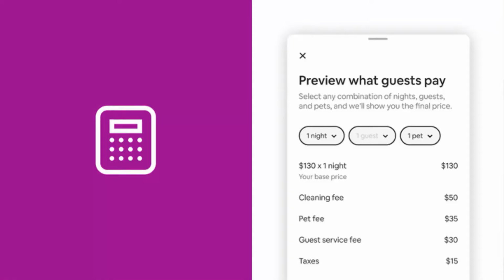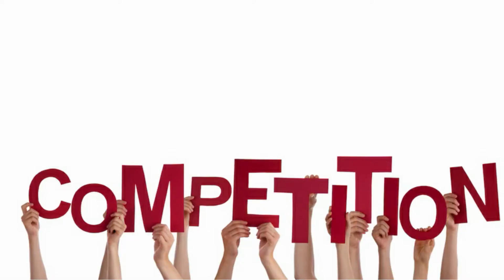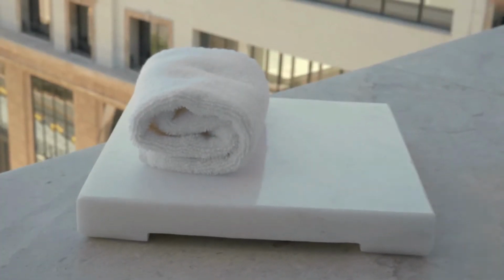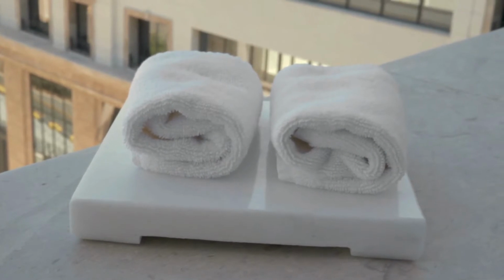How much should I charge for cleaning fee airbnb